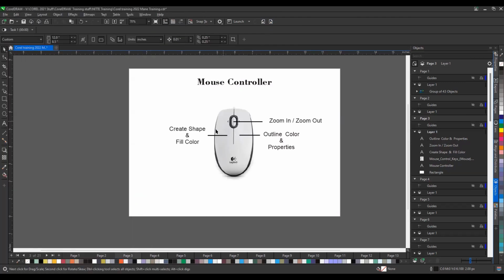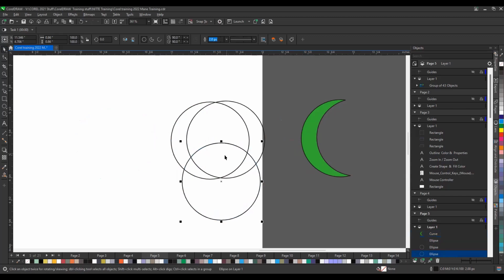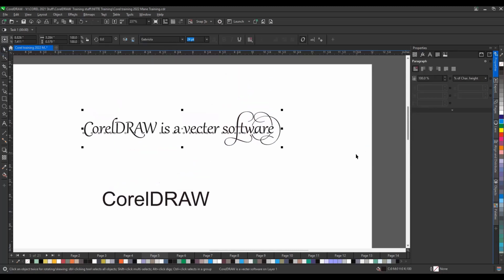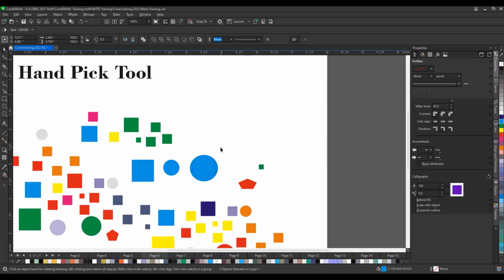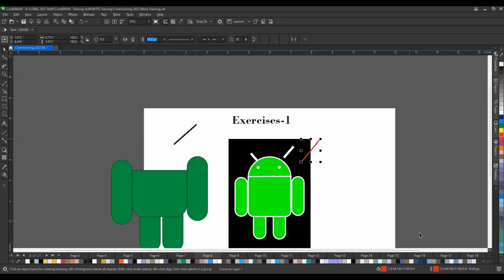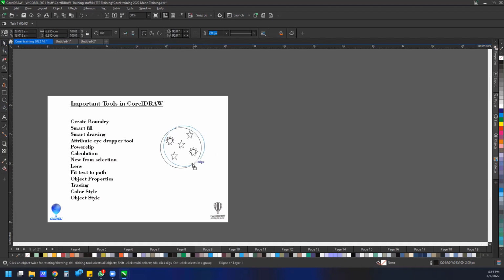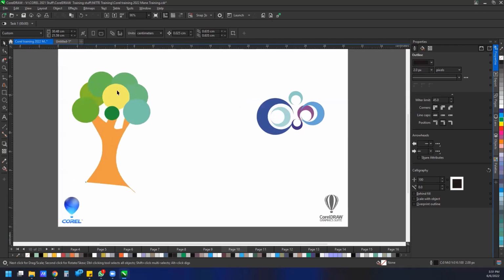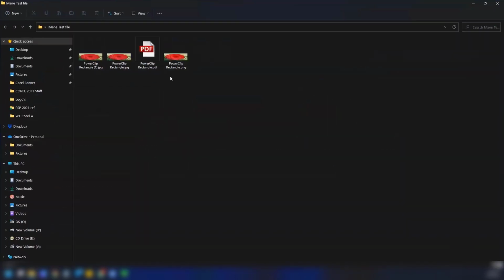Two hours training on CorelDRAW from basics to intermediate level.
This CorelDRAW tutorial is for those who recently started learning CorelDRAW.